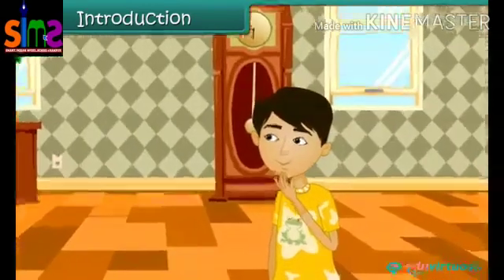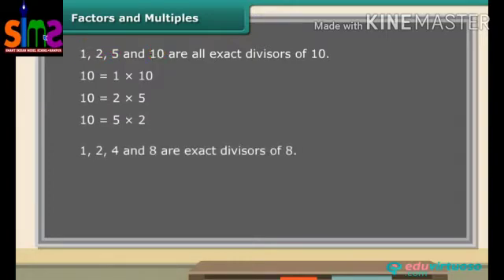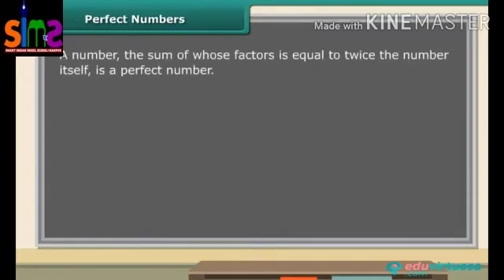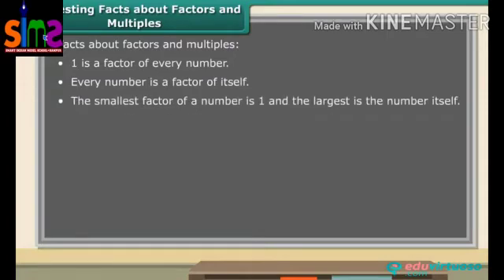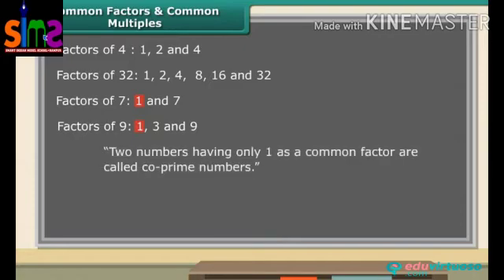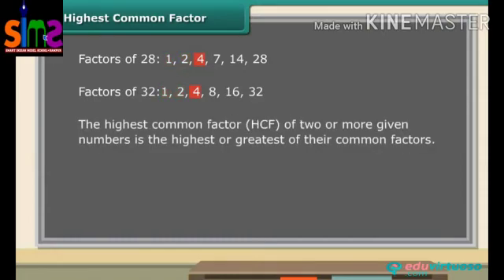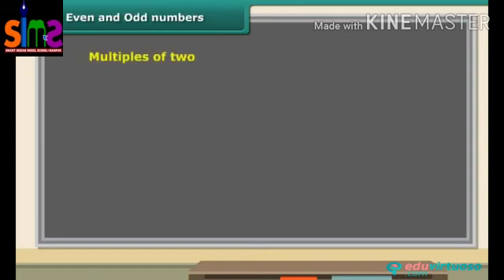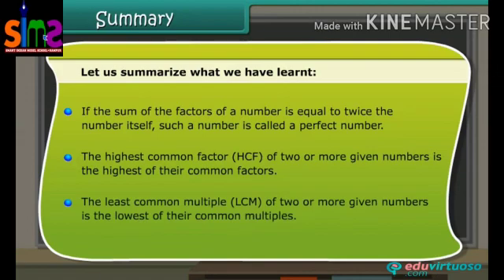Class-6/Mathematics/Animation video knowing Our Numbers/Chapter-3/ Revision class/ part 1.1